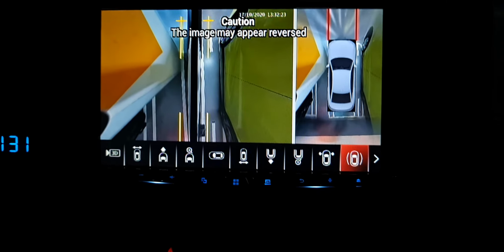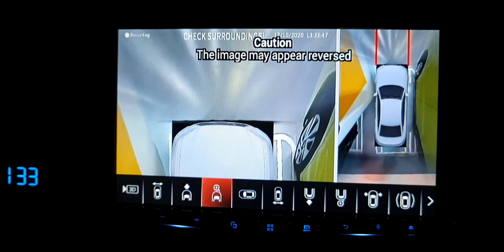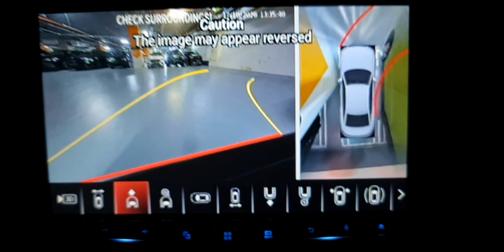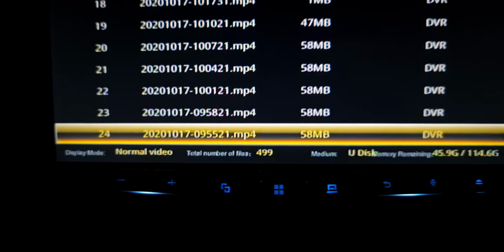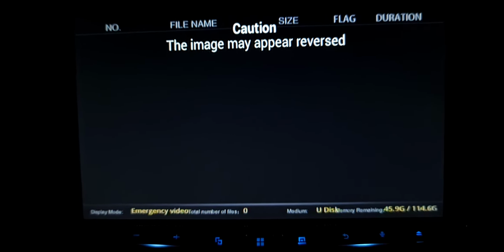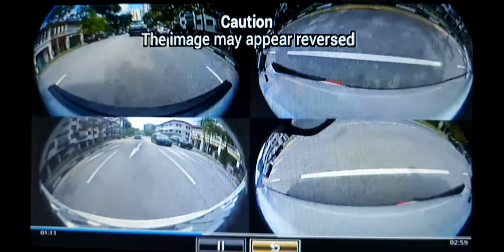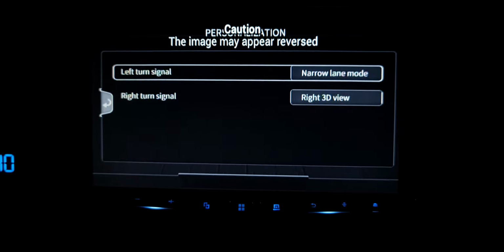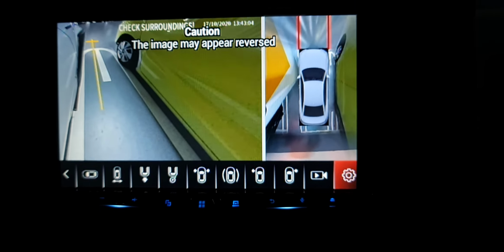360 Vehicle Camera Rcording in 1080p HD with predicted path guides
I demonstrate how the 360 view works on a Toyota C-HR hybrid. This video includes a walkthrough of all the main features of the device. Included is also a brief showcase of my HUD. The predicted path guidelines is normally only found in higher premium model  of cars and is a real help when parallel parking or squeezing into really tight spaces. The narrow lane function is especially useful for getting around tight parking gantries without kerbing the wheels just to insert the parking card. This feature alone is ESSENTIAL for the daily driver. Coupled with full HD surround recording, this feature can serve as additional evidence in the event of a side-swipe or other similar insurance claims.